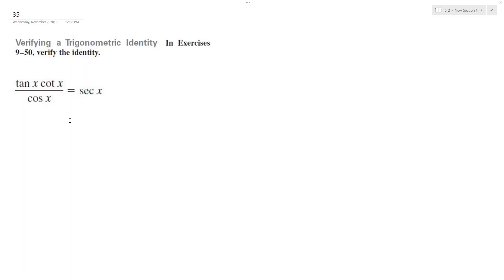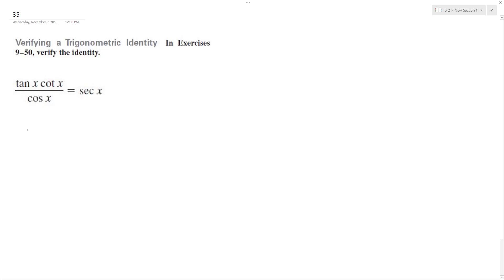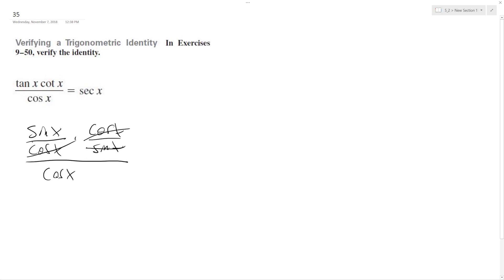tan x cot x / cos x = sec x, verify the identity